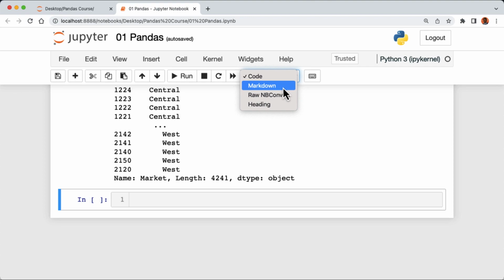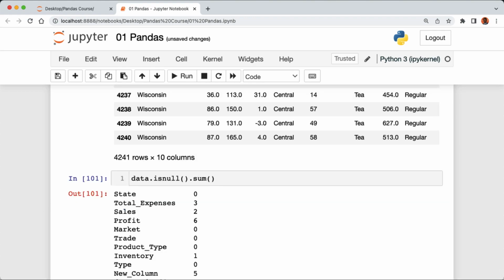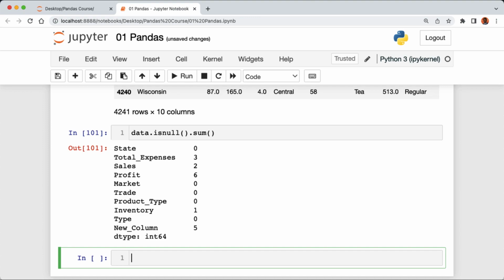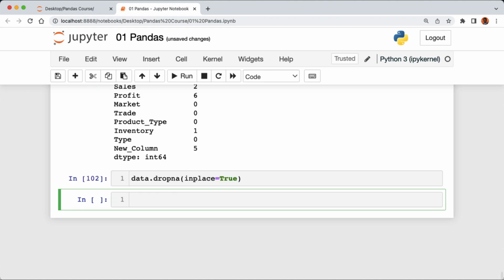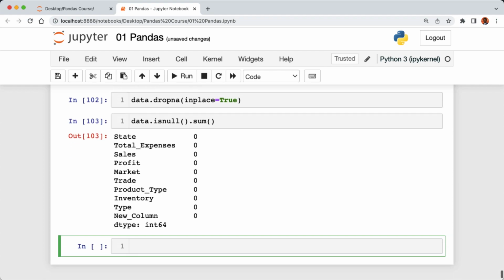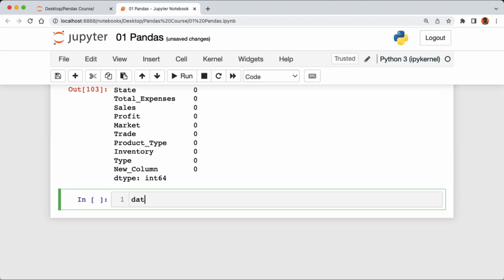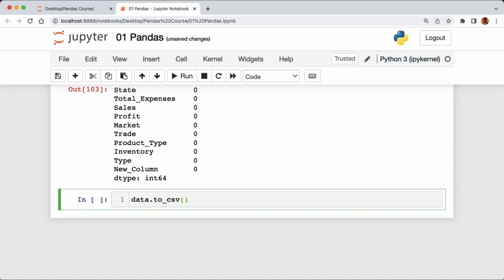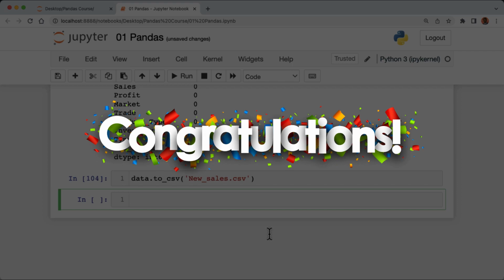Clean & Save DataFrames to CSV, Excel, Json and SQL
In this tutorial, we'll show you how to clean and save your dataframes to various file formats, including CSV, Excel, JSON, and SQL. We'll start by demonstrating how to remove duplicates and handle missing values in your dataframe. Next, we'll cover different ways to save your data to CSV, Excel, JSON and SQL using popular Python libraries such as Pandas and SQLAlchemy. Whether you're a beginner or an advanced user, this tutorial will provide you with the tools and techniques you need to effectively clean and save your data for further analysis.

✨ *Tags* ✨
Softlinks,
data science,
data cleaning,
data analysis,
dataframe,
pandas,python,
csv,excel,
json,
SQL,
data management,
data preprocessing,
data wrangling,
remove duplicates,
handle missing values,
data visualization,
data science tutorials,
machine learning,
big data.